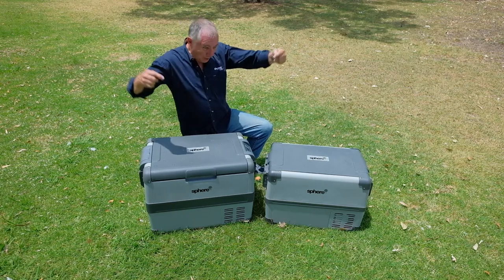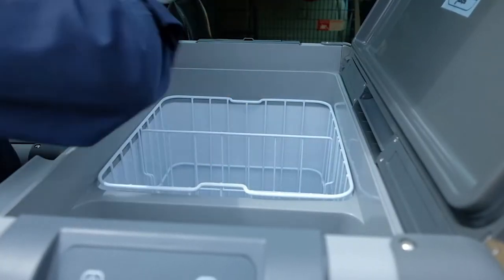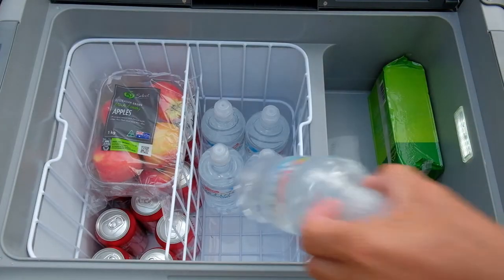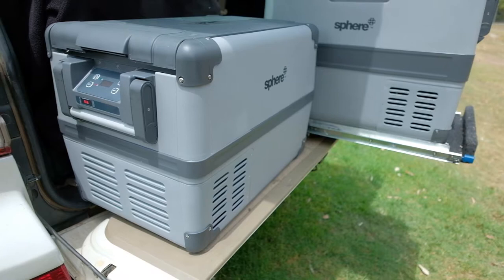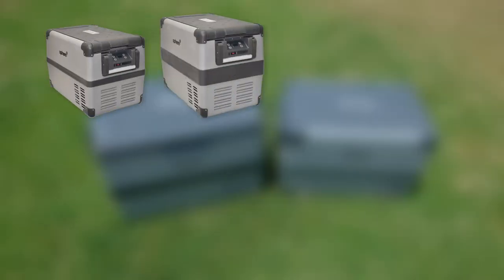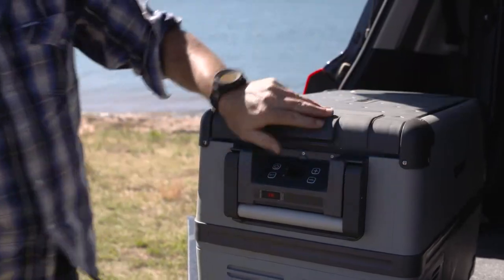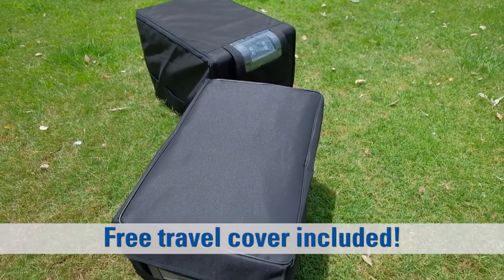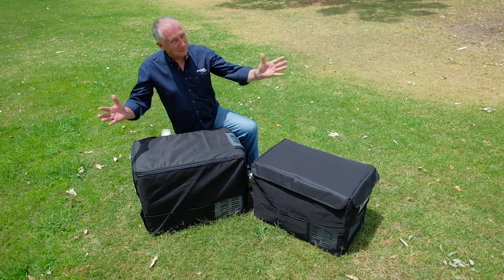SPHERE RVX FRIDGE/FREEZER RANGE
The new range of portable fridges that take comfort to a new level. Sphere RVX fridge/freezers are available in six models to suit most needs and budgets. They are the perfect way to take a little bit of the comfort and convenience of home with you on all your camping and RV adventures. Offered in two distinct styles, the skillfully designed End or Side Opening lid can be lifted from either side or removed completely in one simple motion.